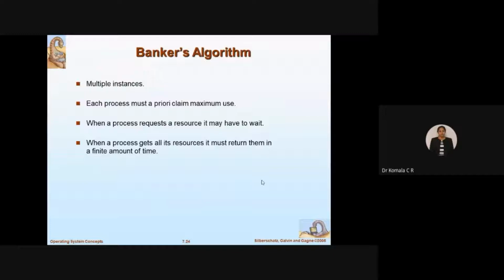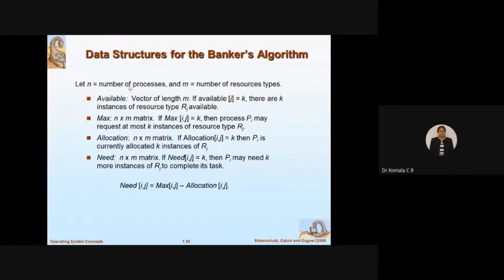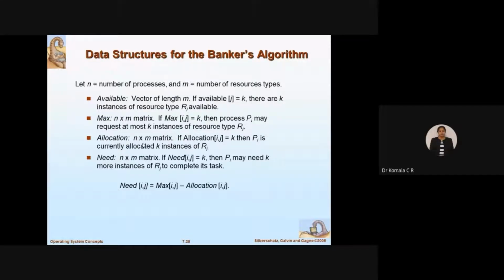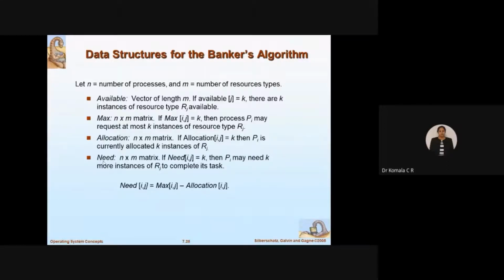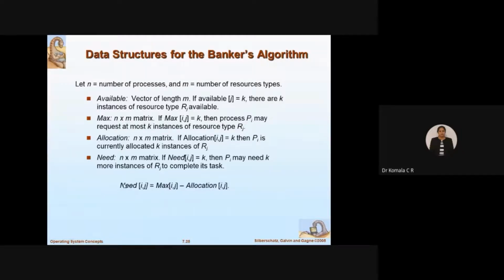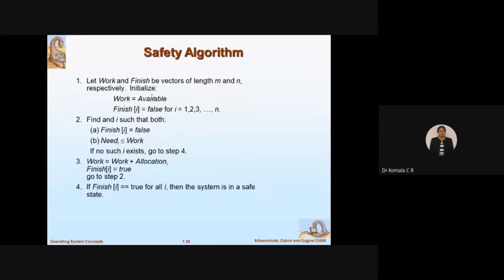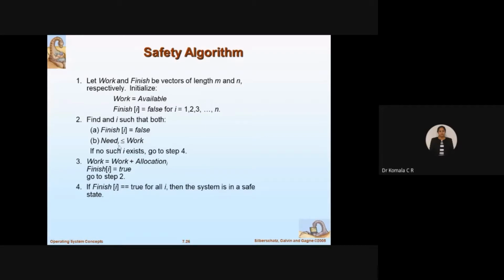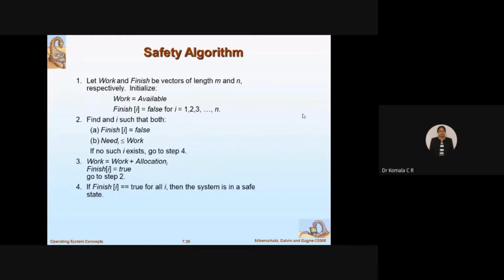Dr Komala C R OS 18CS43 4th ISE CSE Bankers Algorithm